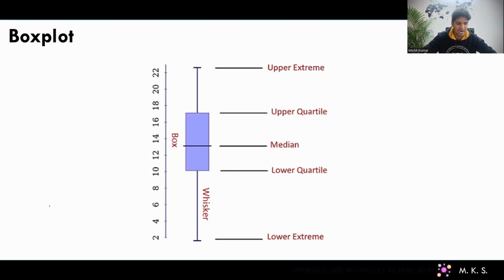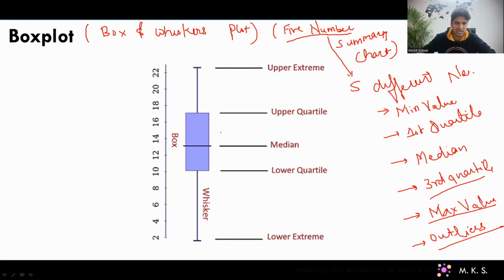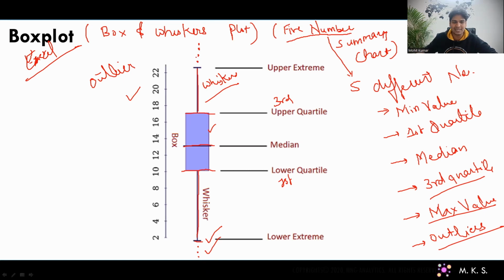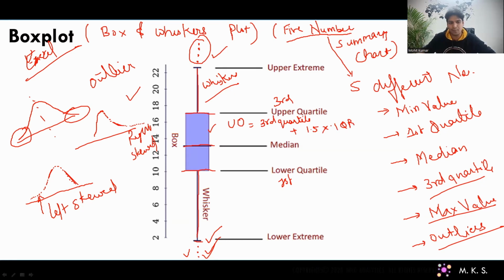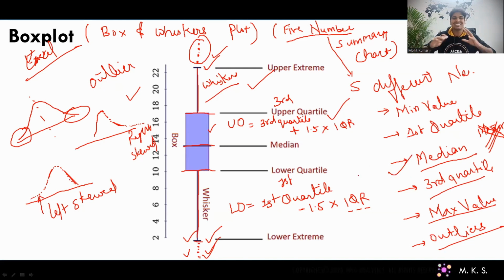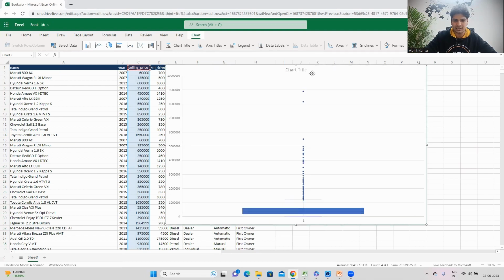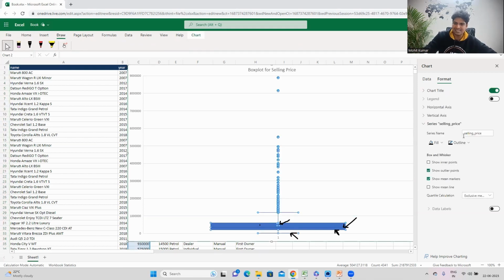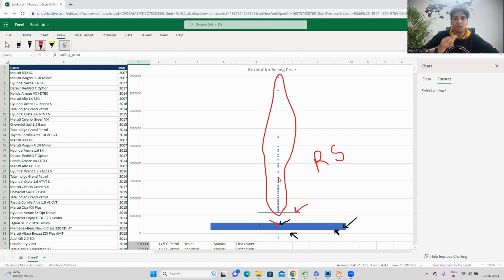Day 10 - Become Statistics Expert in 60 Days | What is Boxplot | Boxplot using Excel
Welcome to the 10th day of our 60 days Video Series on Statistics for Data Science from Zero to Hero. So far we have learnt 3 types of descriptive measures.
1. Central Tendency Measures - Mean, Median and Mode
2. Measures of Spread - Range, Standard Deviation, Variance and Interquartile Range
3. Measure of Shape - Skewness and Kurtosis

In this video, we are going to learn about another important visualization technique we use in statistics to understand the distribution and identifying outliers in the variable.

00:00:00 Introduction
00:00:53 Boxplot Introduction
00:02:19 Why we call it "Five Number Summary" Plot
00:09:17 Boxplot in Excel